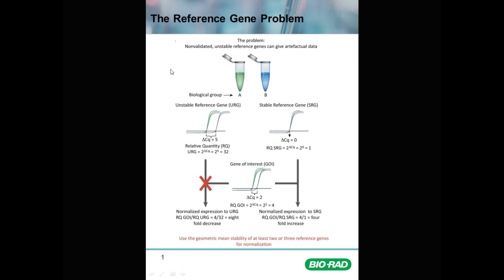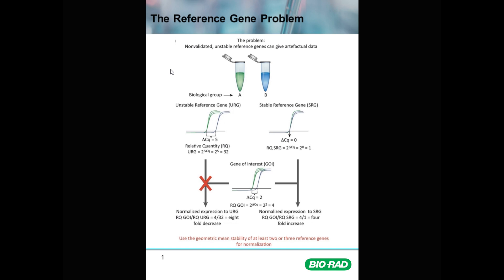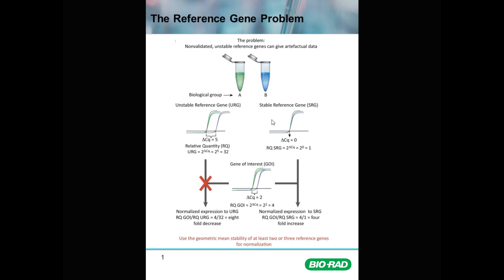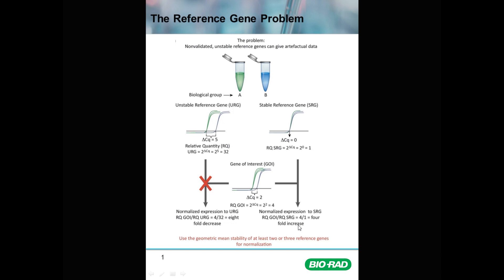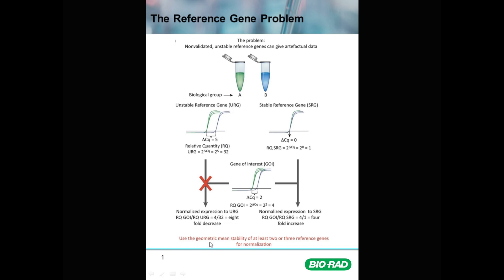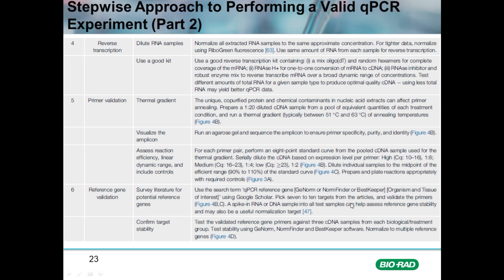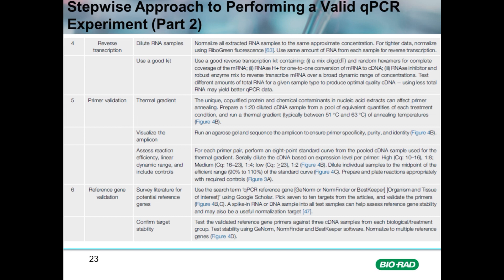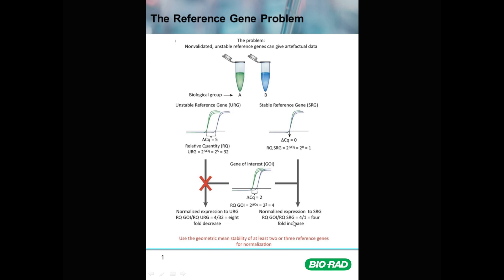Tutorial Video: Ultimate qPCR Reference Gene Problem (5 of 7)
This video is #5 of a 7-part series “Achieving the Ultimate qPCR Experiment Tutorial Videos” which offers information that can improve data of qPCR experiments by providing tips and tricks in the workflow. The content includes issues with reference genes and how to achieve the ultimate qPCR experiment.
Learn experiment best practices from the Trends in Biotechnology paper, ”The Ultimate qPCR Experiment: Producing Publication Quality, Reproducible Data the First Time”. Trained by Author and Bio-Rad Canada Manager of Field Applications Scientists, Sean Taylor